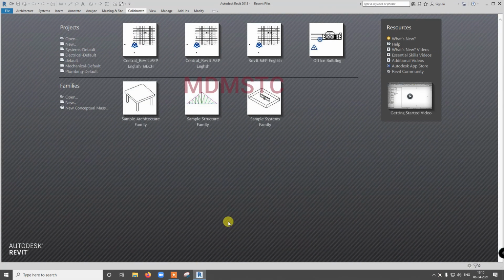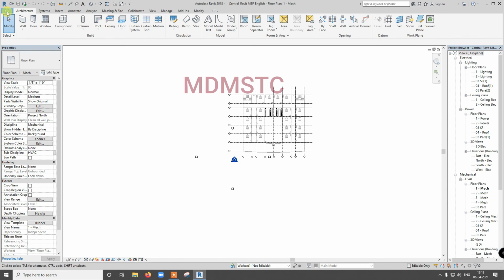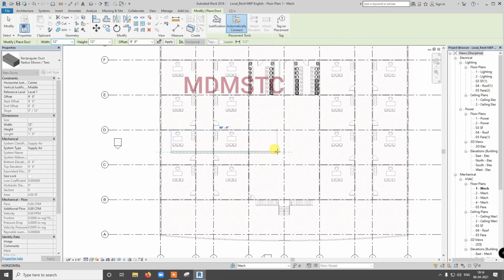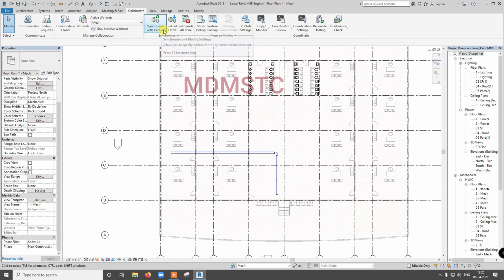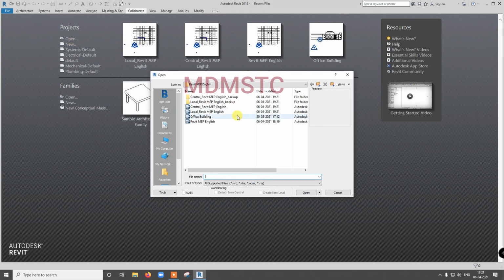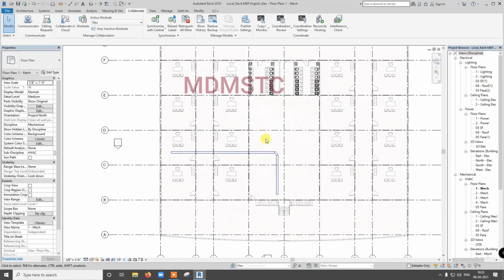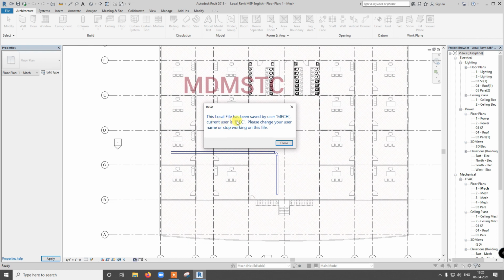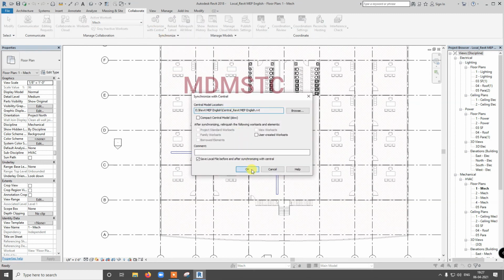Revit MEP - Part 06 - Creating Local Files in English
In this video, how to create local file, about synchronizing and relinquish all mine are explained.